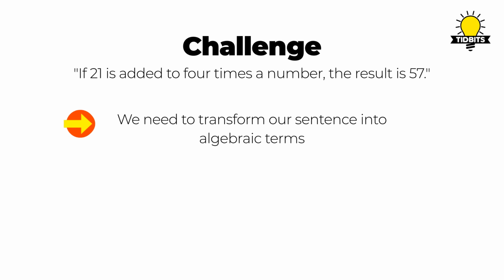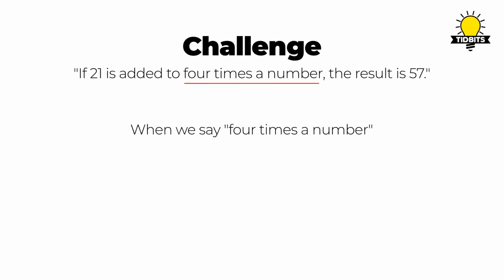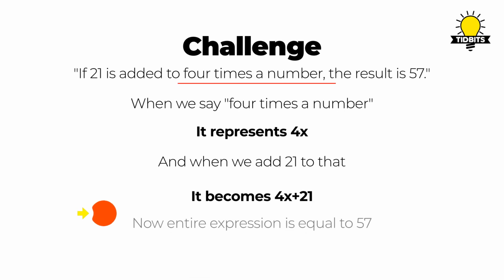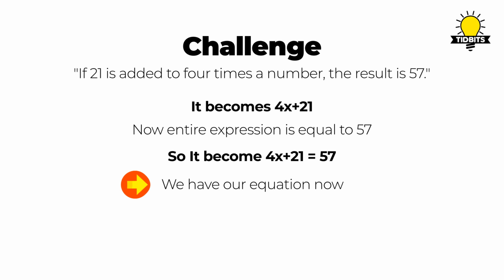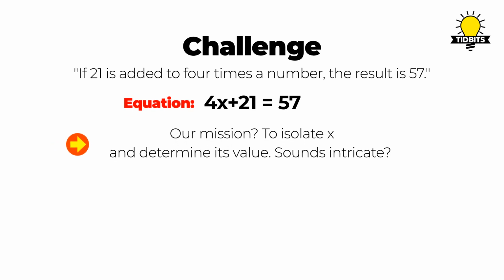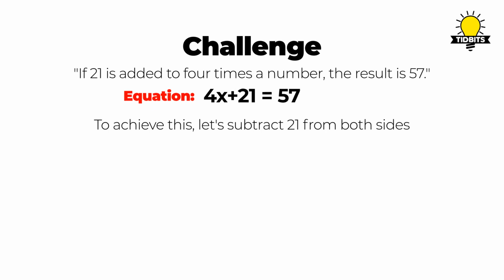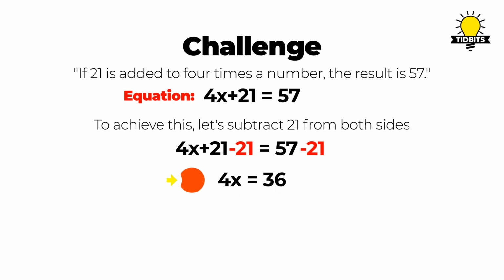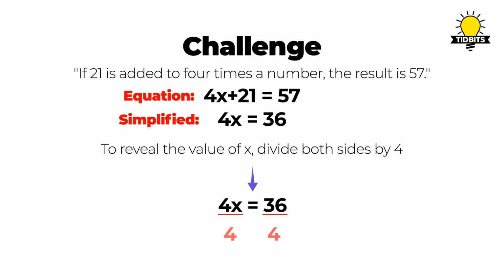Solving Algebraic Equation - Part 1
🌟 Welcome to TidBits Academy, where brilliance meets fun!

🔍 What You'll Learn:
Today's math tutorial where we delve deep into the world of algebra! Have you ever felt puzzled by translating word problems into mathematical equations? If so, you're in the right place. In this video, we tackle a common algebraic challenge: "If 21 is added to four times a number, the result is 57."

1- The importance of defining variables in algebraic equations.
2- How to translate complex word problems into simplified mathematical expressions.
3- Step-by-step breakdown of isolating variables to solve for the unknown value.

Whether you're a student looking for algebraic clarity or someone revisiting math concepts, this tutorial offers a comprehensive guide to tackle such problems effectively. Dive in, join the math adventure, and master the art of translating and solving algebraic equations!

Your support motivates us to create more content to simplify math for everyone!

🏆 Join the Community:
Become a part of Tidbits Academy! Share your answers, insights, and experiences in the comments section below each video. Connect with like-minded individuals who are passionate about pushing the boundaries of their intellect.

🎓 About TidBits Academy:
Tom, our seasoned expert, has dedicated himself to creating a space where learning meets excitement. With a background in cognitive science and a passion for education, TidBits Academy is more than just a channel; it's a movement to elevate minds and foster a love for continuous learning.

This is where smart learning meets educational adventures! We're here to empower young scholars with study strategies and creative learning techniques. Dive into our engaging lessons, from brain teasers and math mysteries to language puzzles and study techniques. Our genius mentor guides you through interactive learning experiences, building confidence and intellectual growth. Join the Smart Minds Family, where educational fun and problem-solving skills thrive. Explore different languages like Arabic through language learning, significance of vocabulary words, traditional tales. From foundational studies to advanced level, our community of language enthusiasts offers resources for holistic learning and personal growth. With attractive presentation for students, to practice subtraction, Division, Addition, multiplication etc. We'll be sharing information on using advance tools as well like Excel, Power BI, Looker Studio, SQL & many more, we're committed to nurturing young minds and laying the foundation for academic excellence.

Join us on this educational journey, where learning made easy meets cultural heritage and global connections.

Are you up for the challenge? Let the IQ Dash revolution begin! 🚀💪🧠